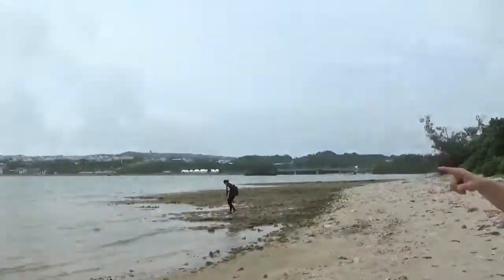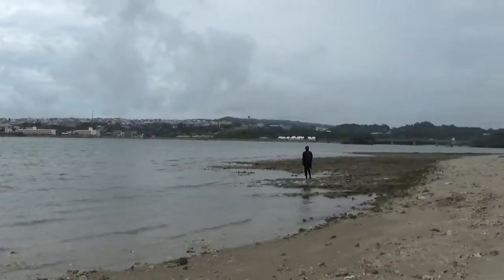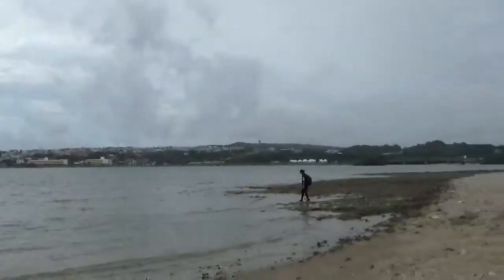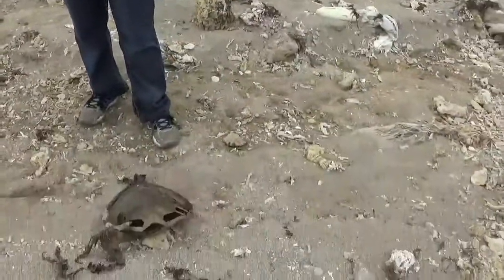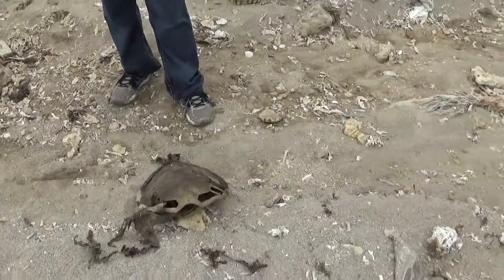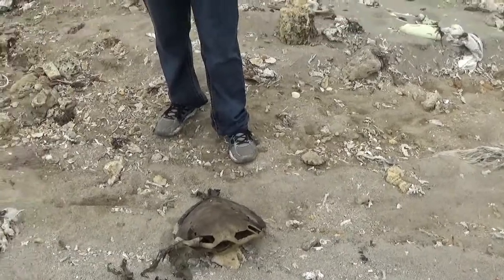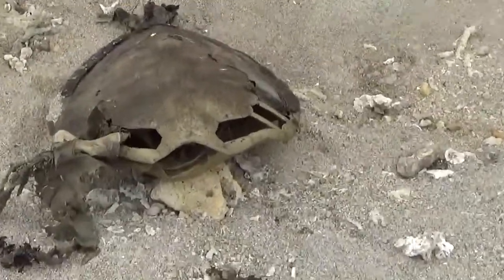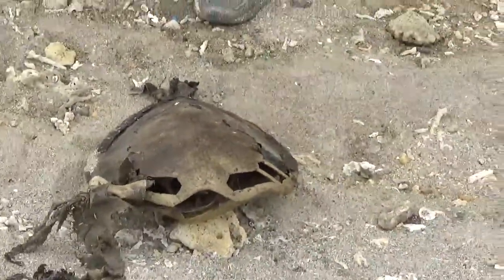Exploring Yabuchi Island, Part 11